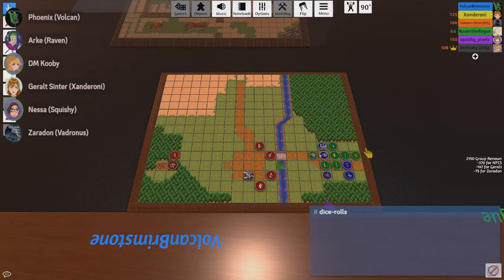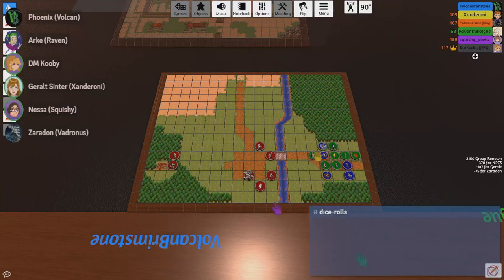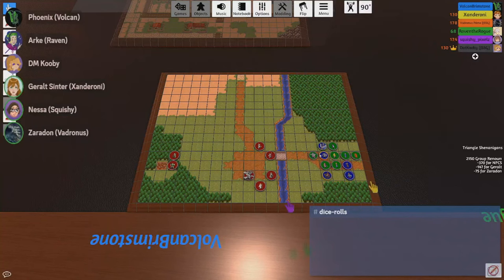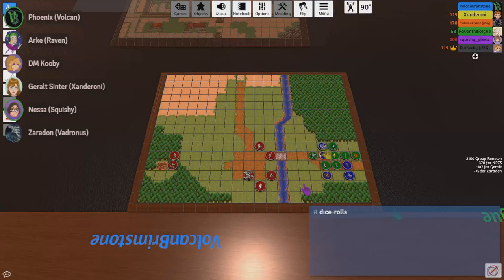Misheard Lyrics | Fire Emblem: Fallen Kingdom Clip